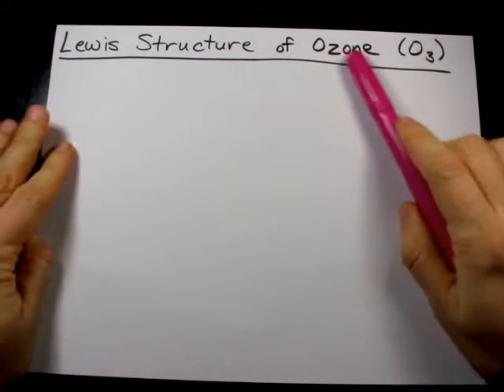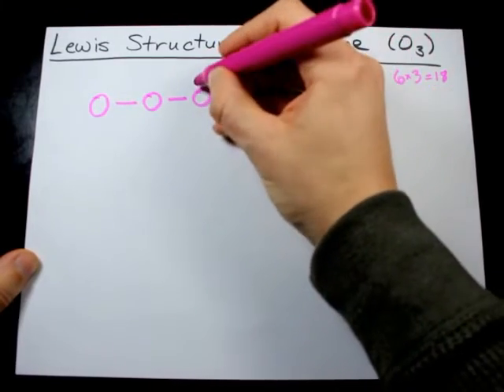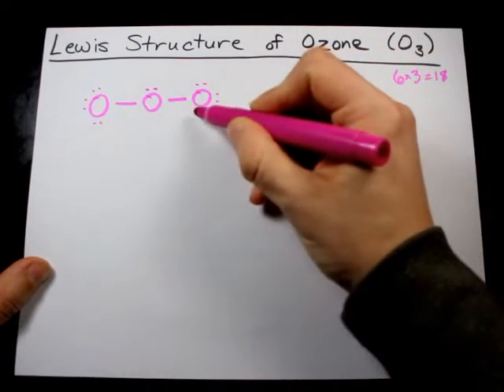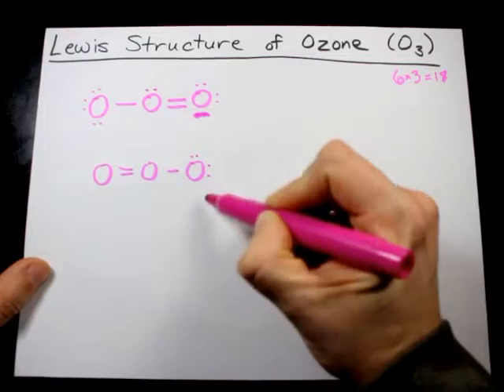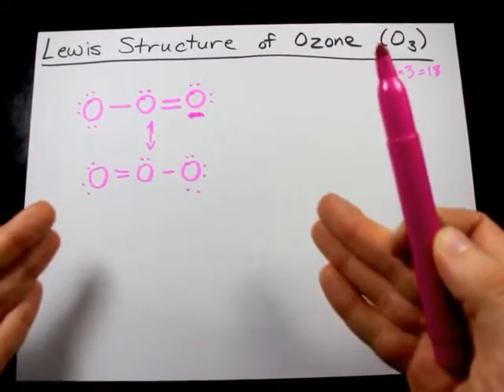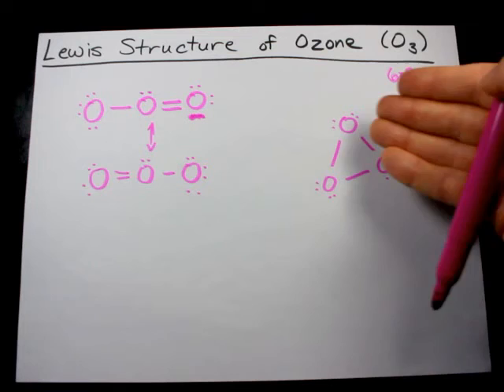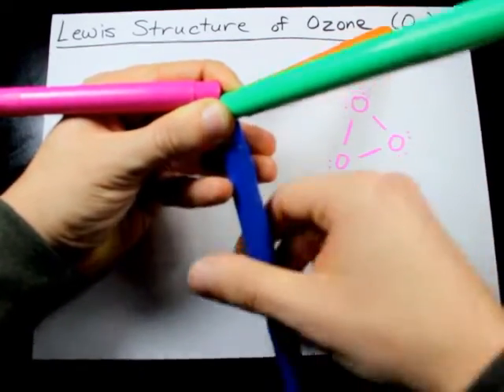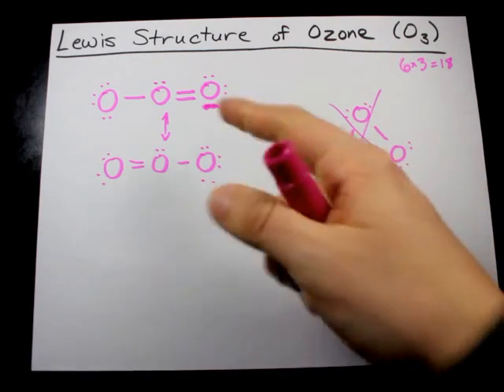Draw the Lewis Structure of Ozone (O3)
The Lewis Structure of Ozone has:
* three oxygen atoms in a row.  It is not a ring, although that might be tempting.
* two resonance structures
* a lone pair on the central oxygen atom
* AX2E VSEPR geometry